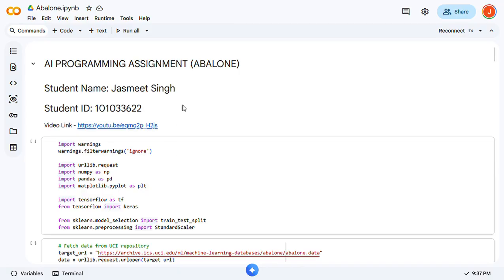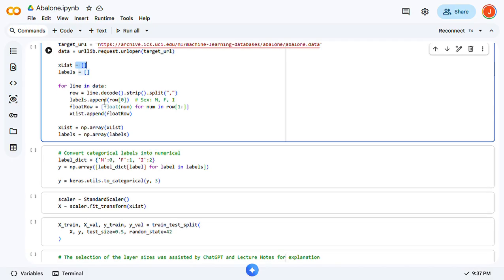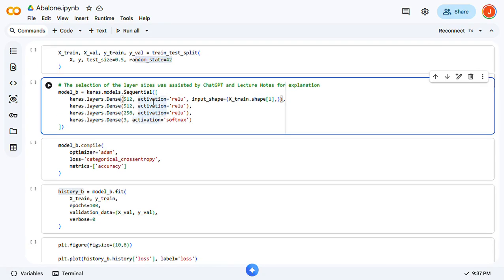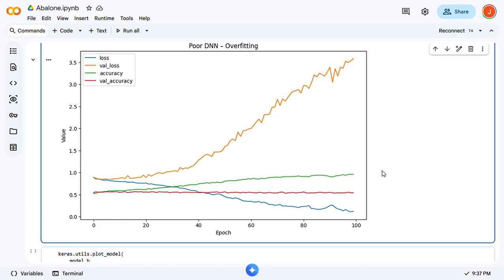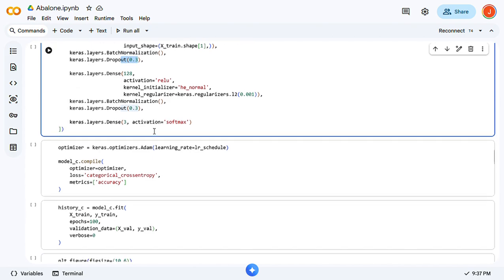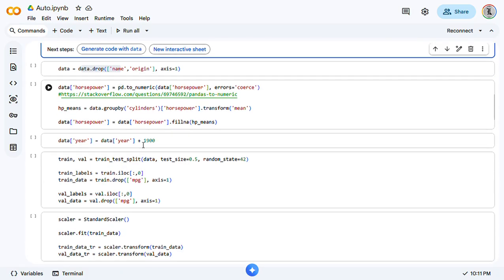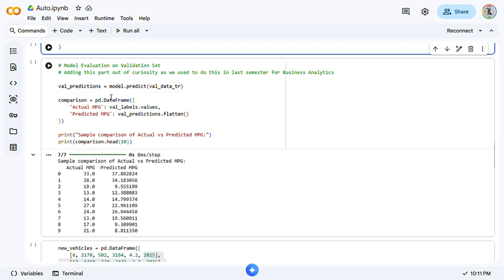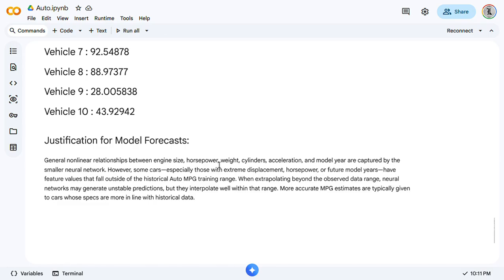AI Assignment 1